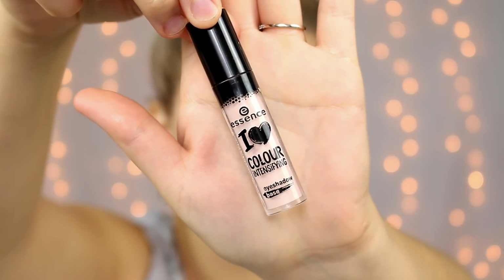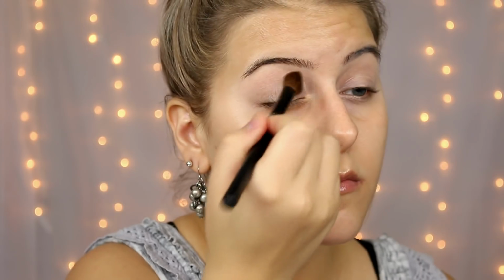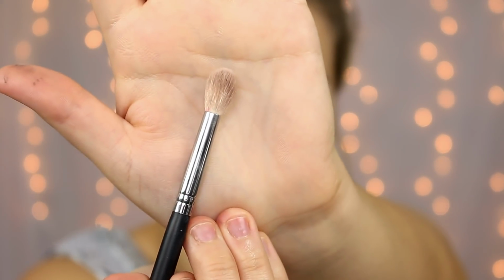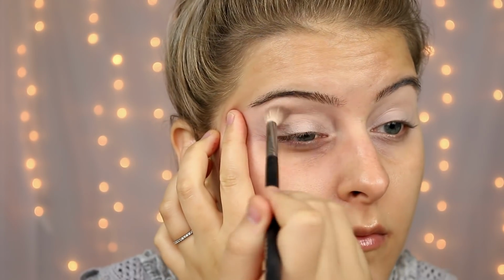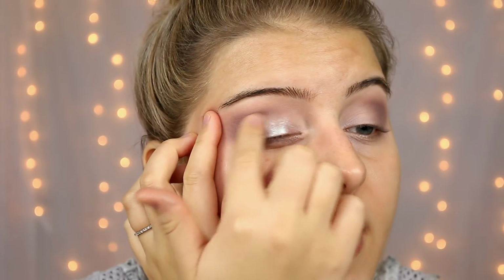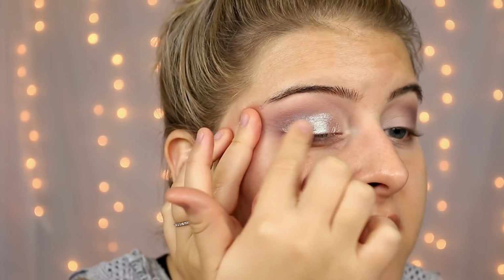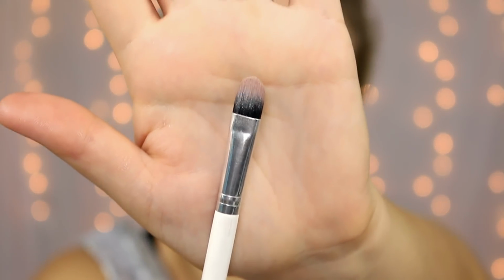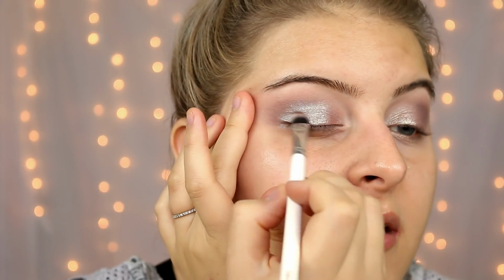SIMPLE & UNIQUE EYE MAKEUP TUTORIAL // Best Makeup Tricks for Hooded Eyes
✦ Comment partypeople if you have your notes ✦

Today is a good, old-fashioned eyeshadow tutorial on a beautiful, everyday, simple but unique eye look! It's a little more spicy than your typical neutral brown eye. We're throwing out "basic"!

PRODUCTS USED + WHERE TO PURCHASE:

Coastal Scents "Chamois Nude" //

Colourpop "Hear Me Out" //

Colourpop Pressed Single Shadow - Glass Bull //

➤ BUY MY MAKEUP: (MERCARI)

Use my code DPWNAB to sign up!

➤ COLOURPOP
Get $5 off your first COLOURPOP order! This is the generic discount link they give to everyone. Not only will you get $5 off, but so will I!

➤ EBATES

Sign up for Ebates & receive cashback on online orders! You'll get $10 on your first check (I'll get some too) just for signing up! Checks are sent quarterly.

➤ GLAMBOT

Get $10 off your order (over $25)! I'll also get $10!

➤ IF YOU AIN'T STALKING ME, WYD?!

➤ BACKGROUND MUSIC ♬♬